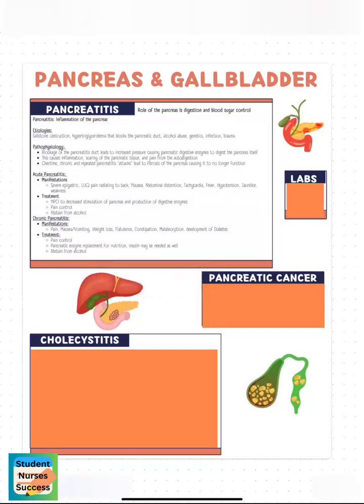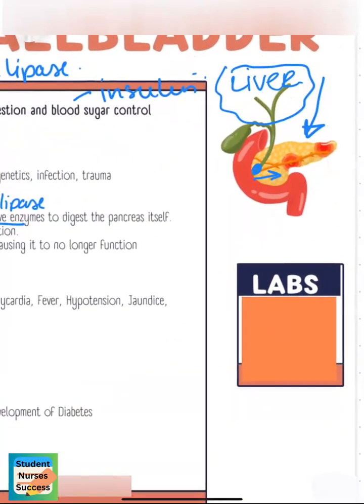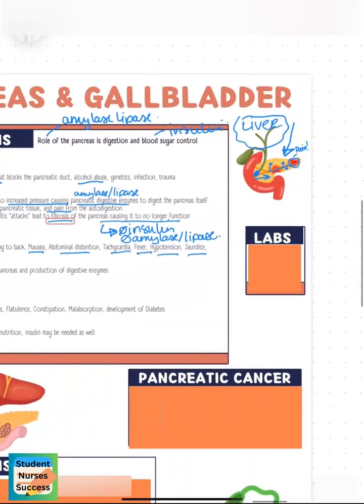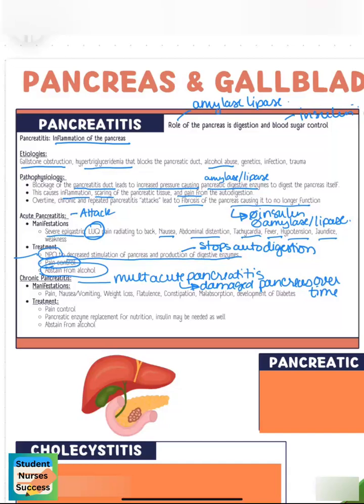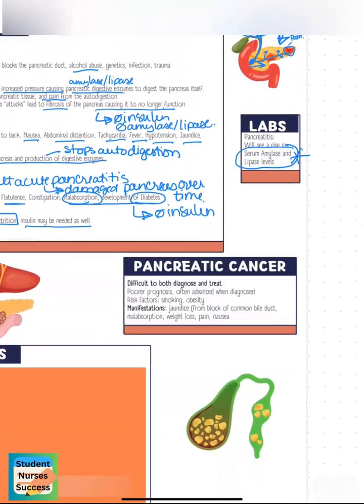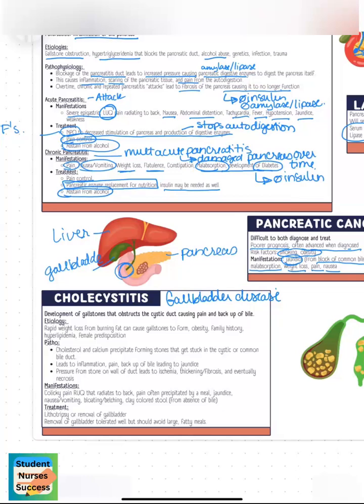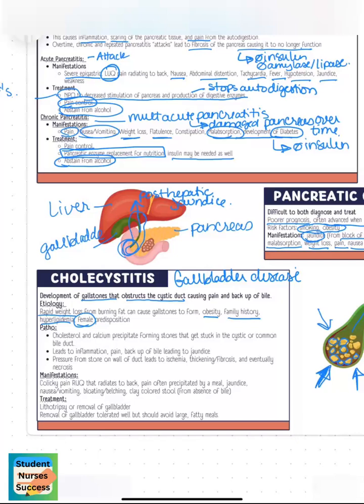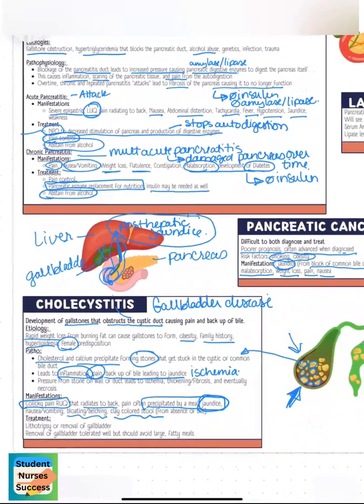GI Part 2 - Pancreas & Gallbladder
Part 2 of a 4-part series on GI disorders. The video covers disorders of the pancreas and gallbladder. It includes etiologies, pathophysiology and treatment for pancreatitis and cholecystitis.